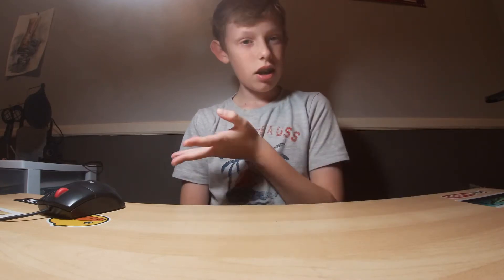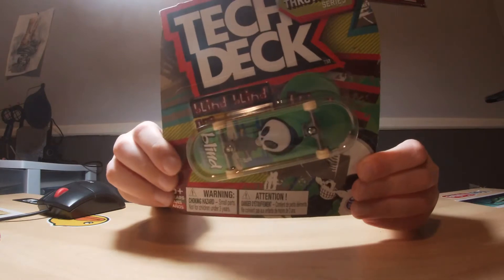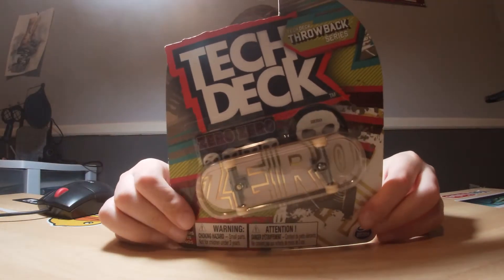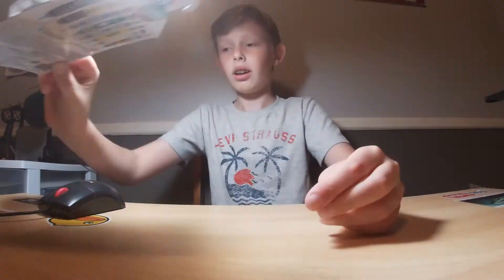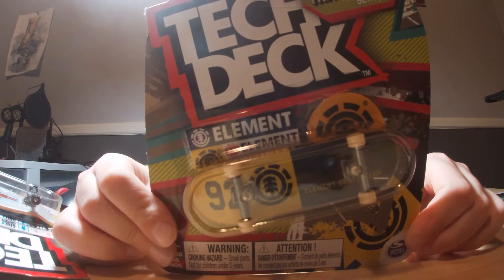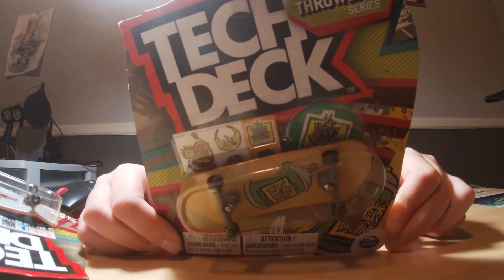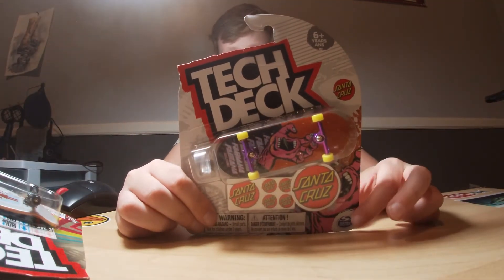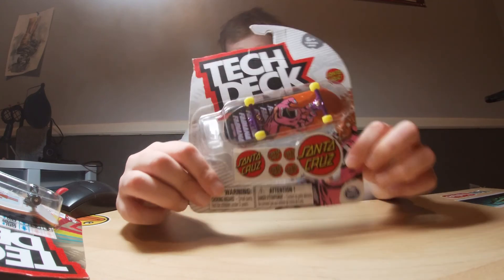Tech Deck throwback series